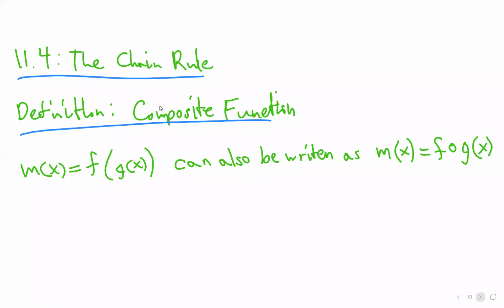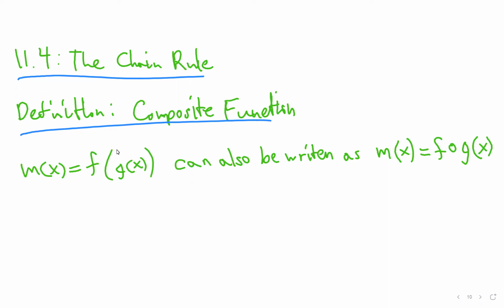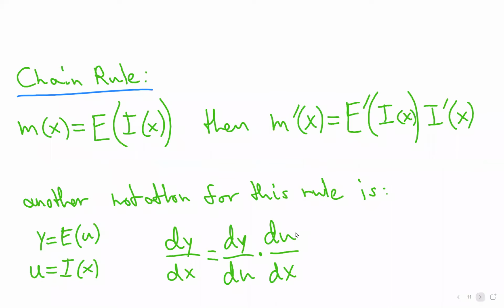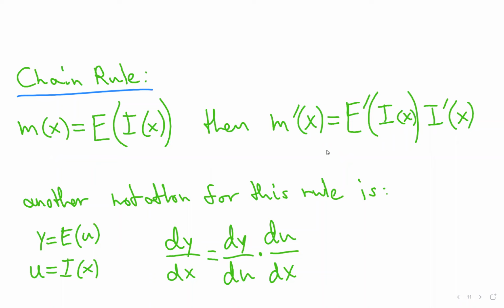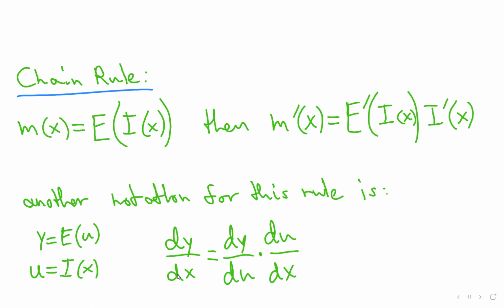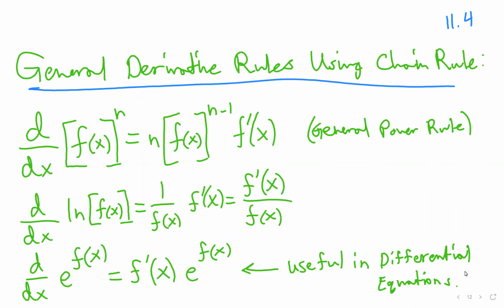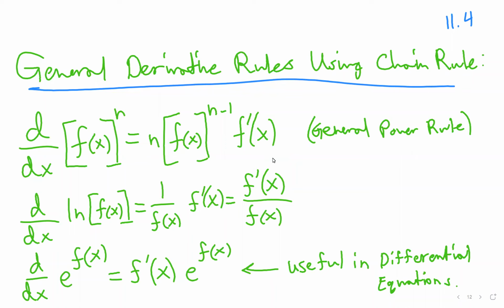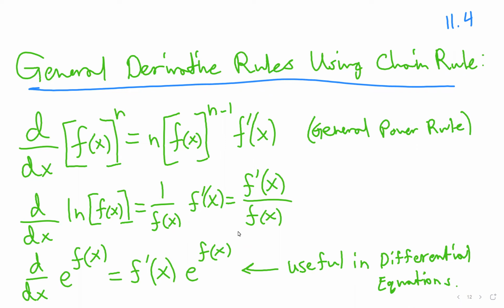Chapter 11.4: Chain Rule